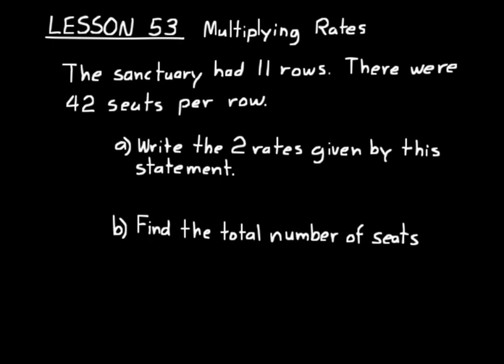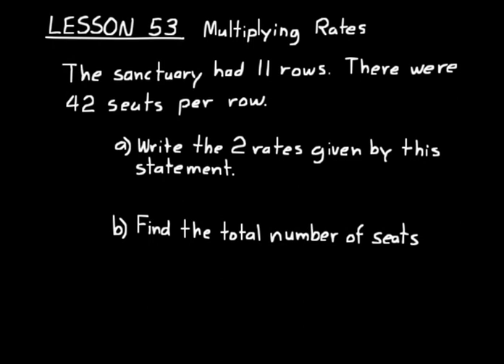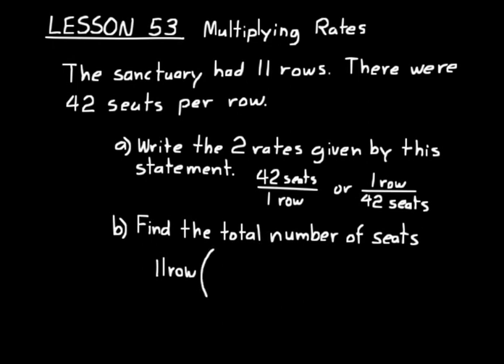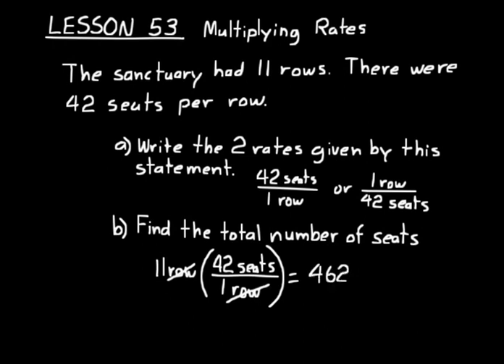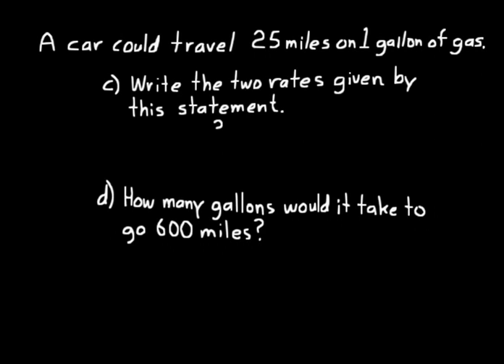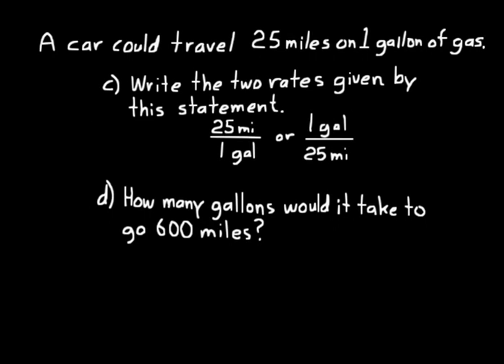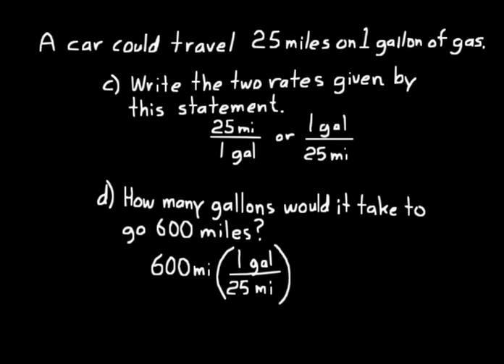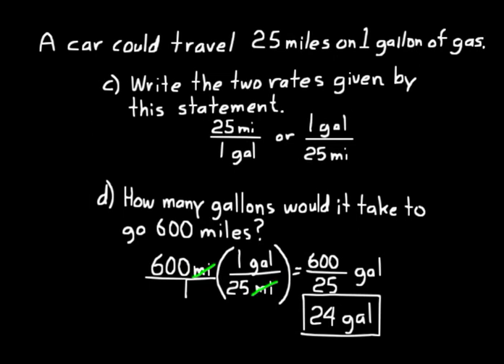053 DIVE Math 87 3rd Edition R2